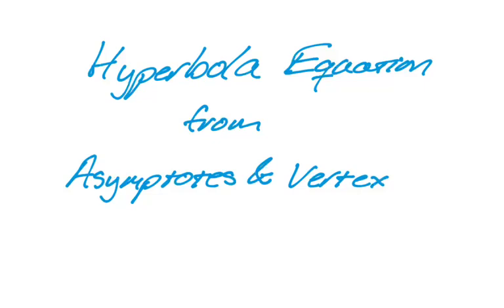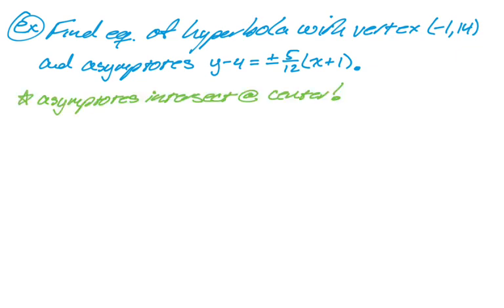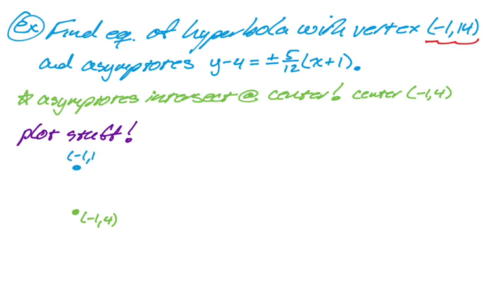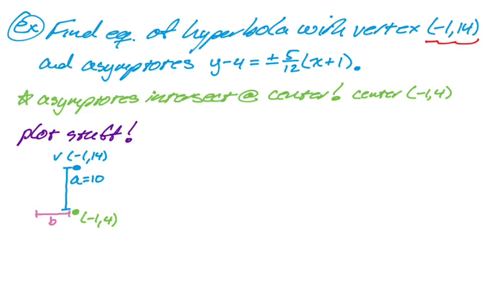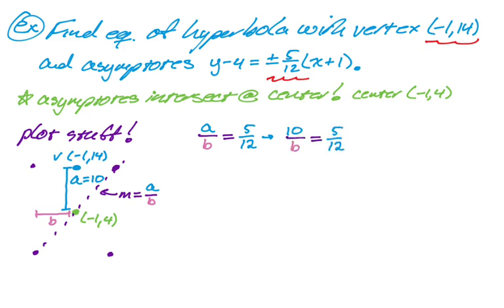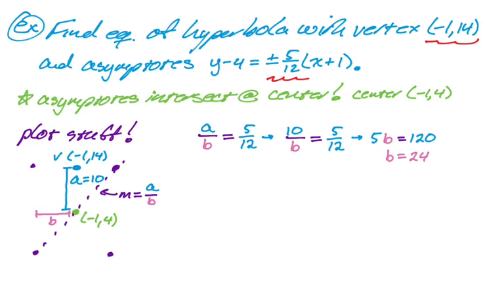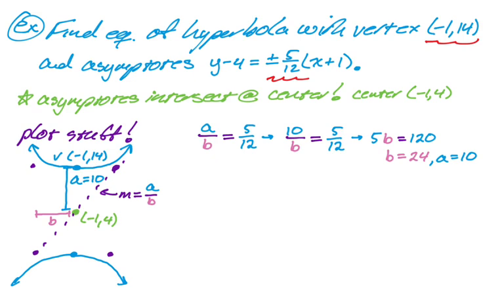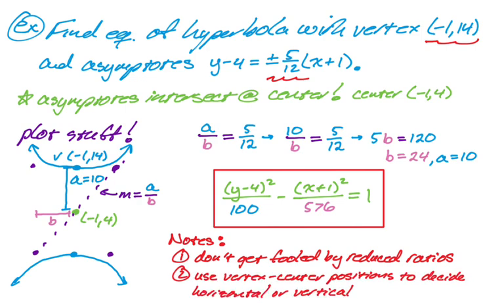Hyperbola Equation from Vertex and Asymptotes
In this video we go over how to find the equation of a hyperbola given the asymptotes and one vertex.  This is a common type of problem you'll have to solve related to conic sections.

We use the asymptotes to find the center; the vertex and center to find a and if we're dealing with a horizontal or vertical hyperbola; use the slope of the asymptotes to find the value of b; then write the equation.